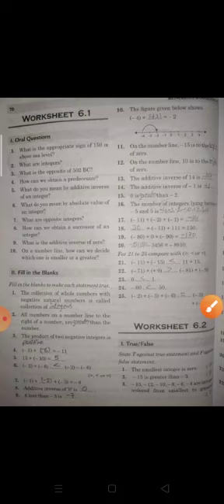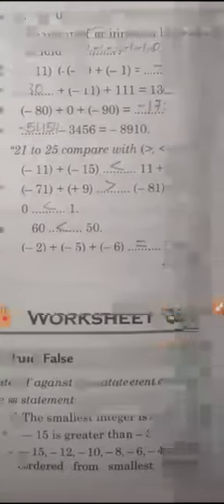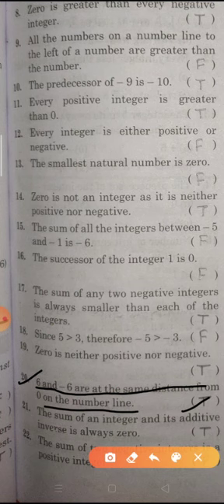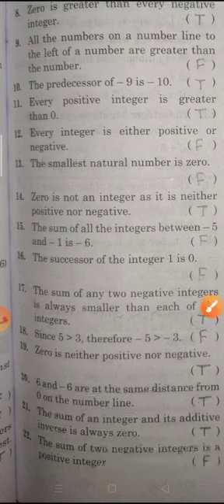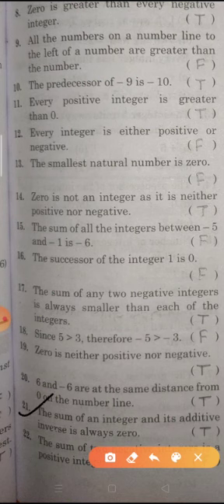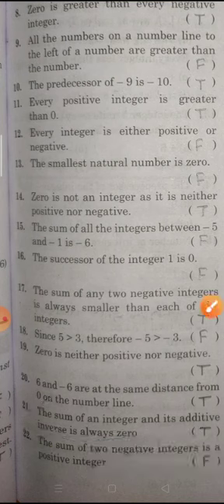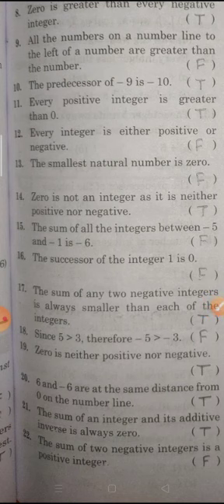maths class 6 ch 6 ws6.2